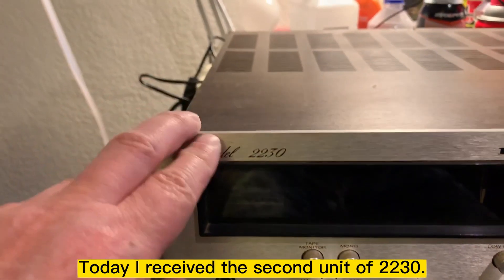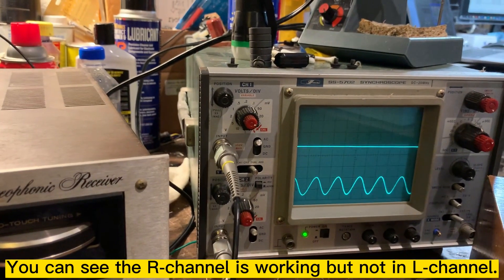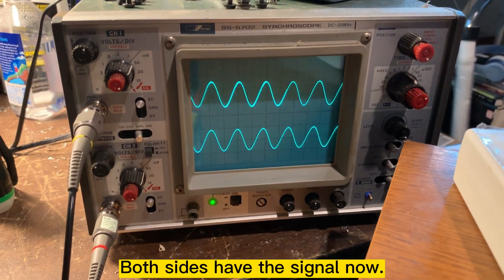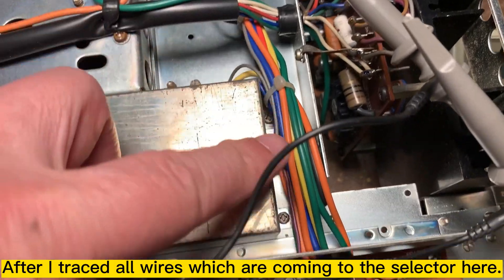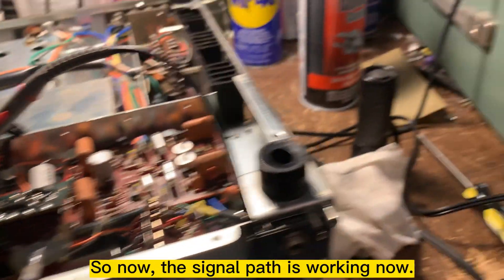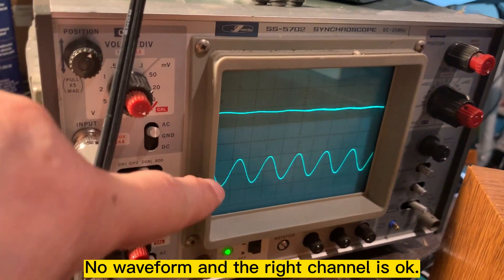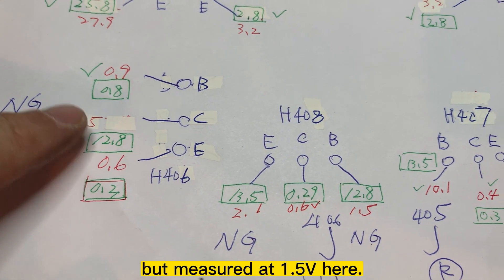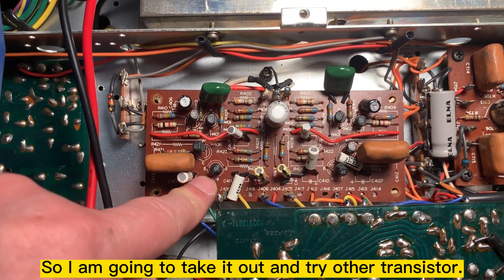Marantz 2230 (Unit #2) Repair Part 1 - Preamp One Channel Not Working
In this video I am sharing how to troubleshoot and repair a non-working channel in a preamplifier. Although my tester can't identify the defective transistor, I was able to find the problem and got it fixed. This video may serve as an example to deal with this type of issue of a preamplifiers.